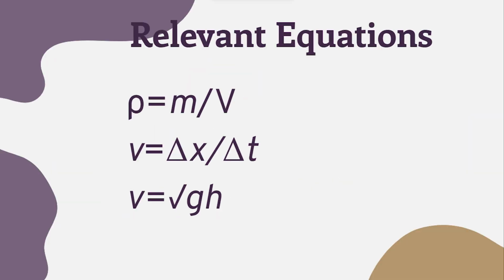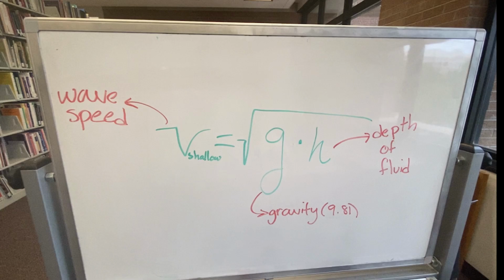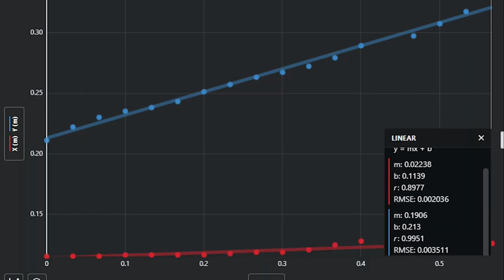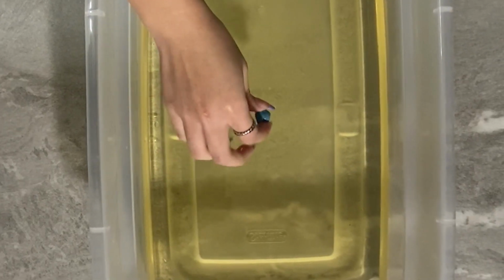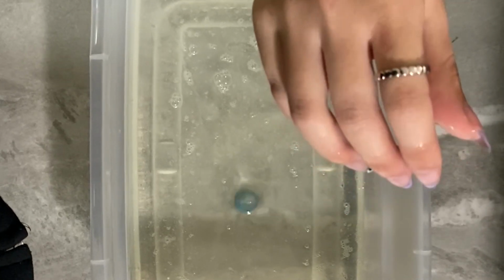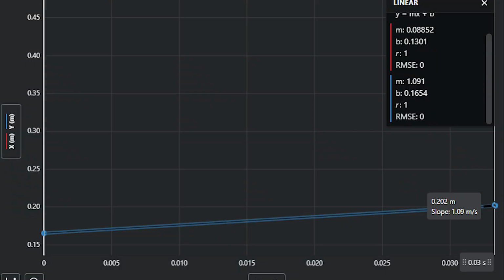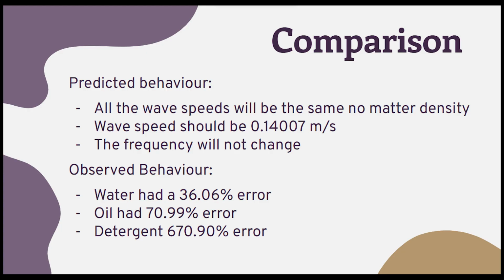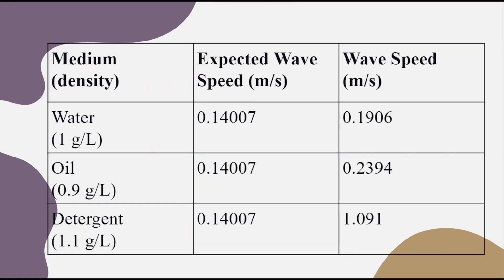An Analysis of Density's Effects on Wave Speed